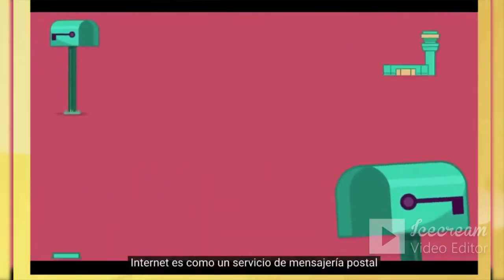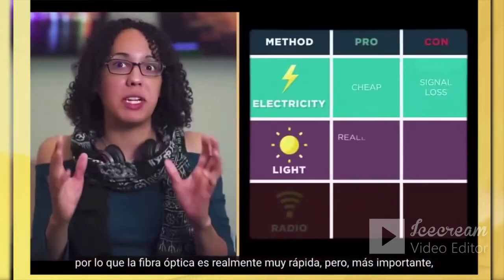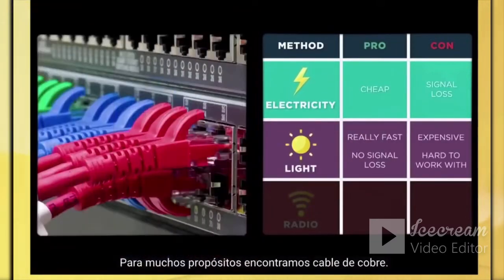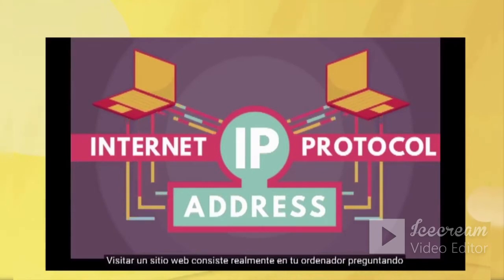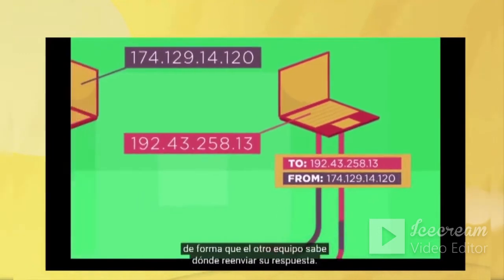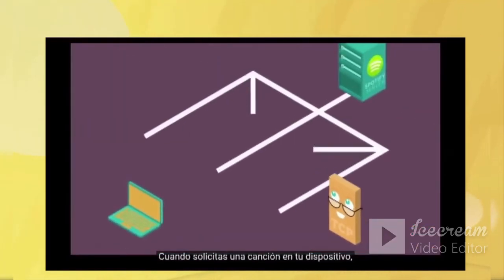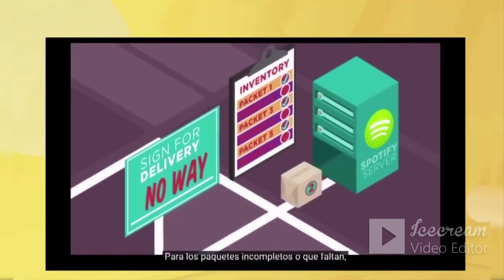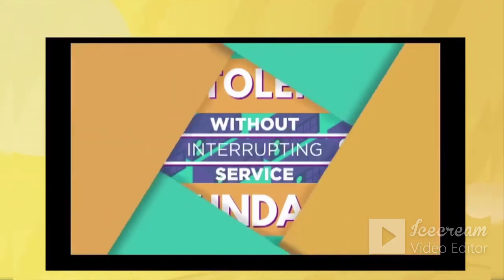Aprende en Casa II 3° Secundaria Tecnología 8 de septiembre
AprendeEnCasa2 con la repetición del programa de 3° grado de secundaria en la materia de Tecnología ESGHA al final del video las preguntas